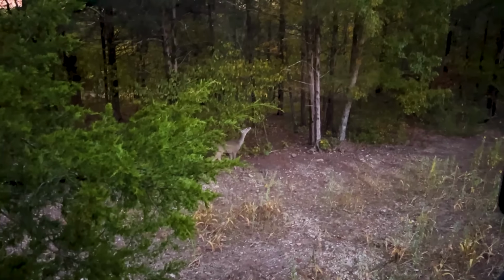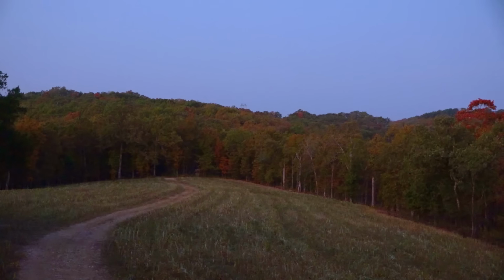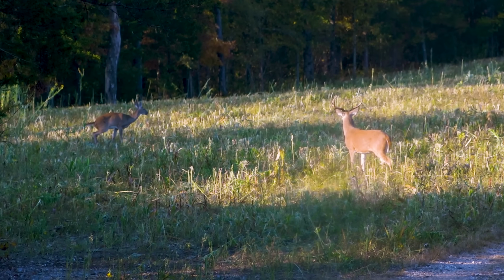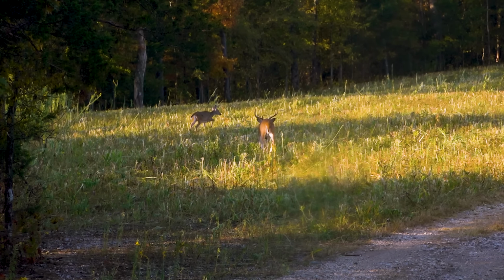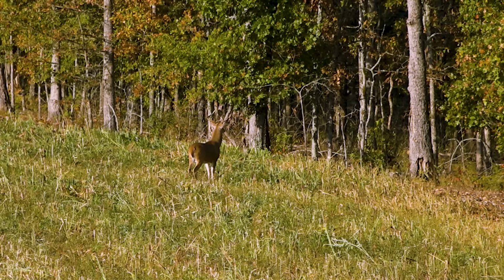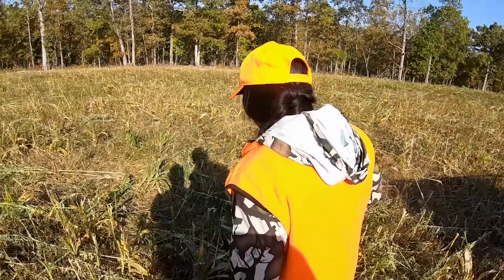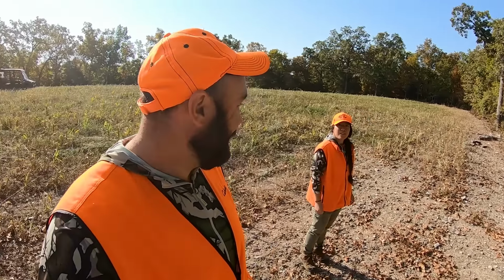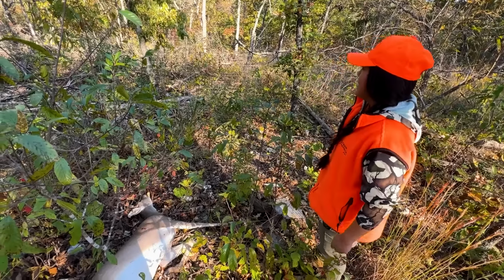Pre-Rut Action! Fresh Venison for the Family!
Join Daniel and Steph on an exciting morning as they chase venison and work toward their harvest goals.